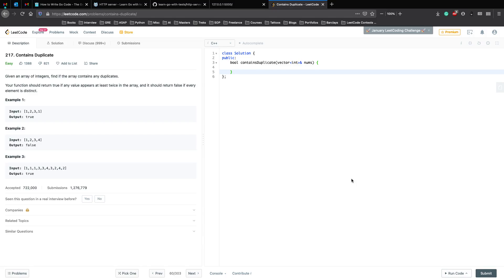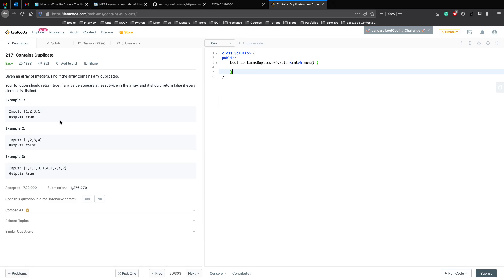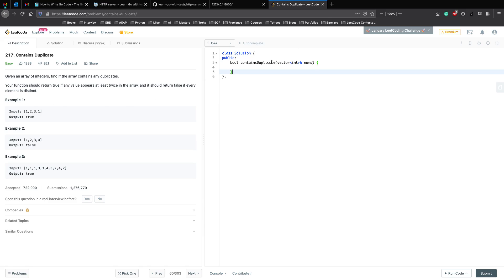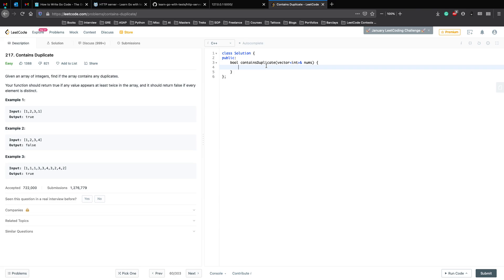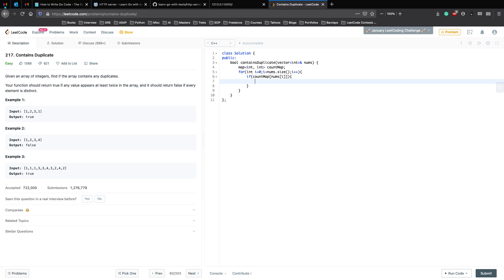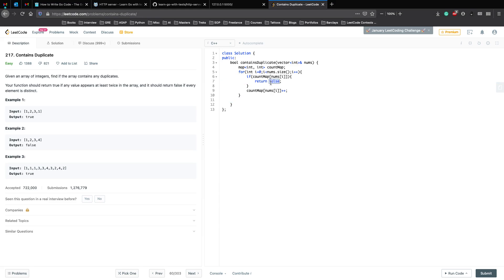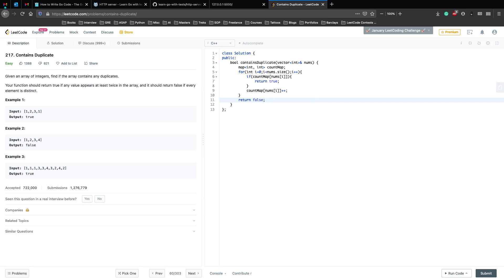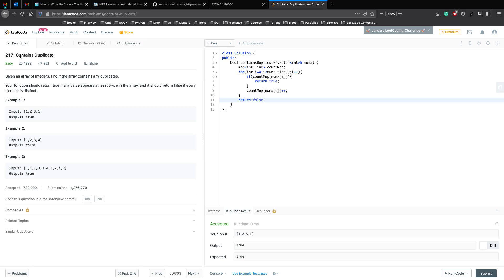Contains Duplicate - LeetCode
Hello! In this video we will solve a very popular interview question:
Contains Duplicate